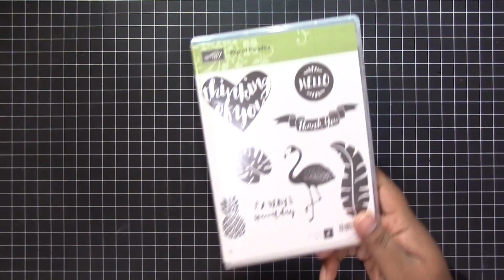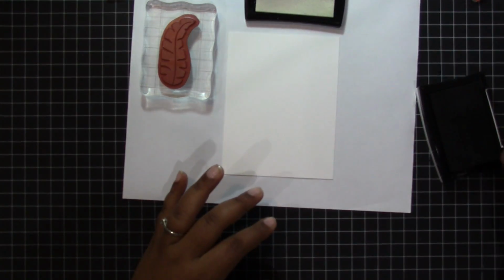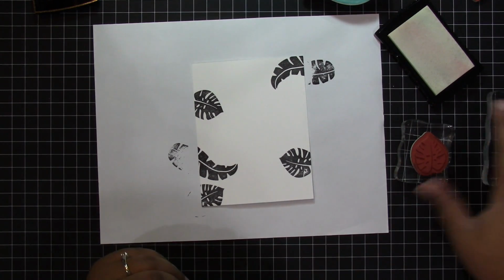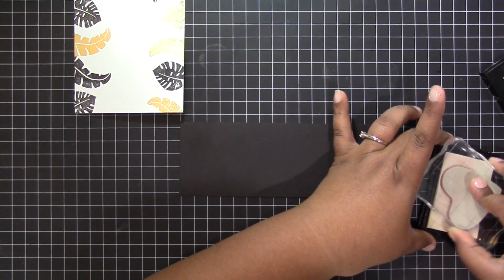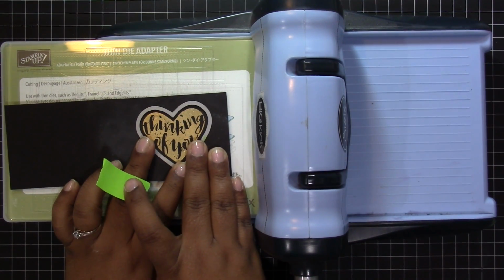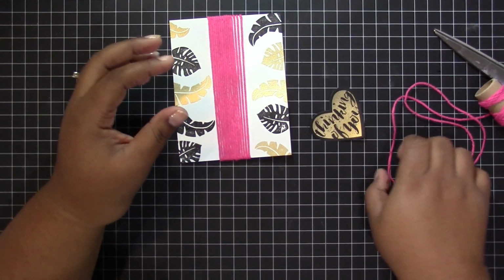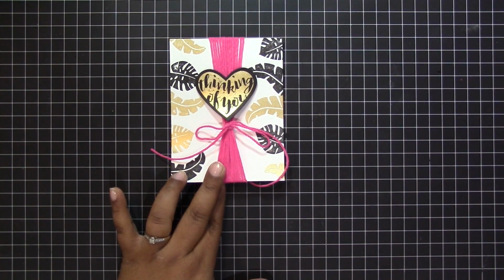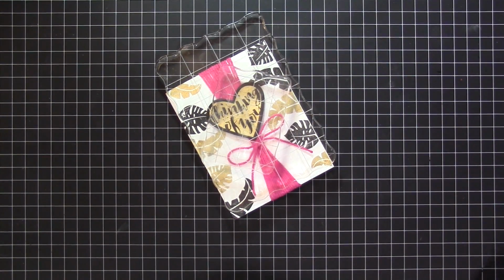Thinking of You Card (Pop of Paradise) | Everyday Cards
• Sistema Klip It Collection Sandwich Box Food Storage Container, 15.2 Ounce/1.9 Cup each  ——